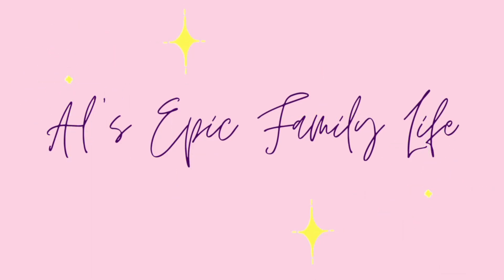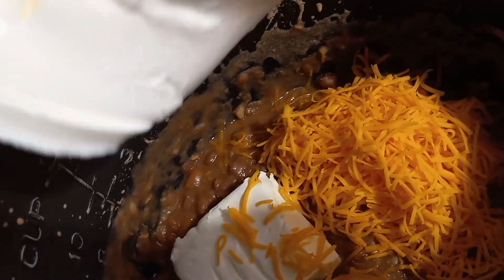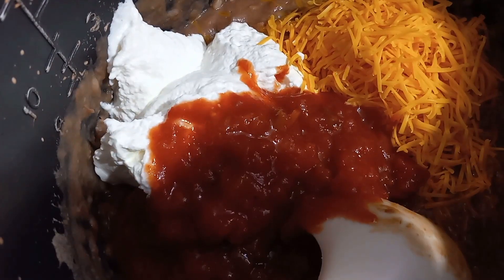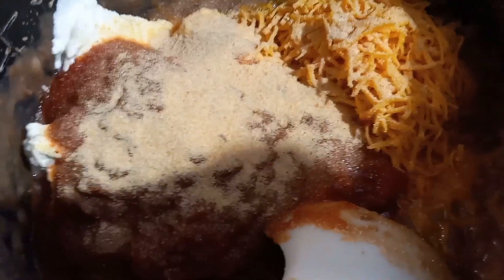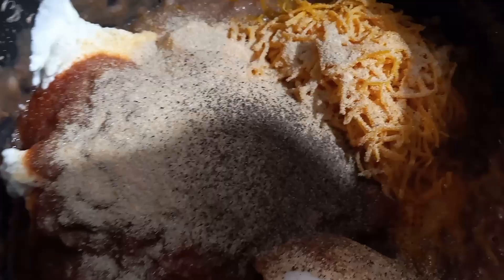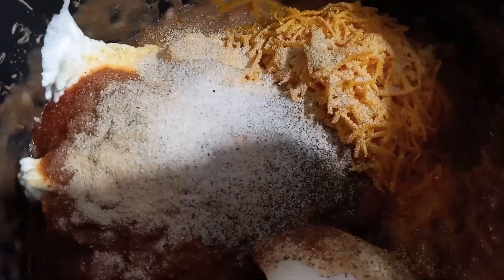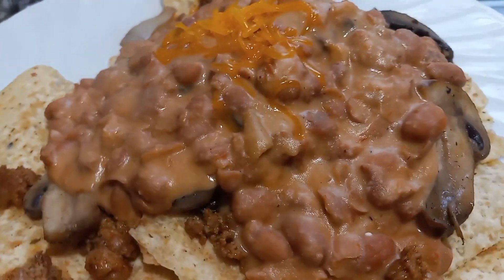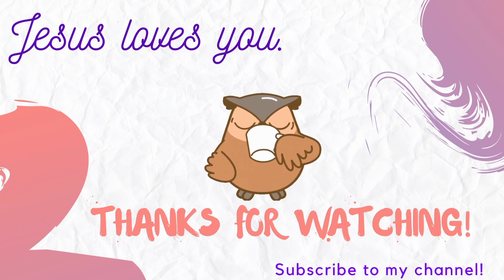TOSTITOS COPYCAT BEAN DIP // THE BEST BEAN DIP EVER!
1 large or 2 small cans of refried beans
4 oz or half a block of cream cheese
1/2 cup sour cream
1 cup medium picante salsa
1-2 cups shredded cheddar cheese
a good sprinkle of onion powder garlic powder salt and pepper these are all to taste
*if you feel extra fancy you can also add some cheese dip or nacho cheese sauce I normally do not but I have before just to use some up and it's good